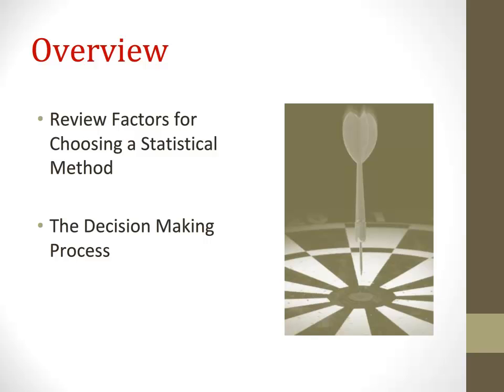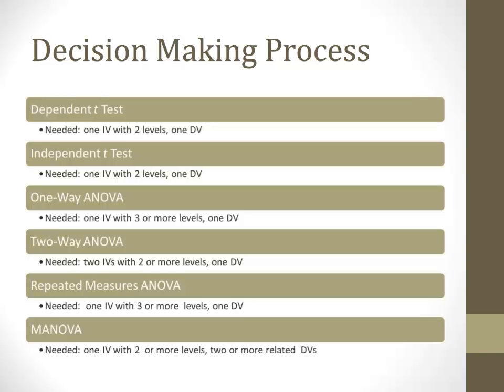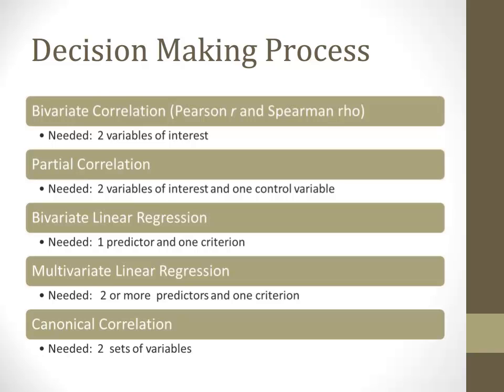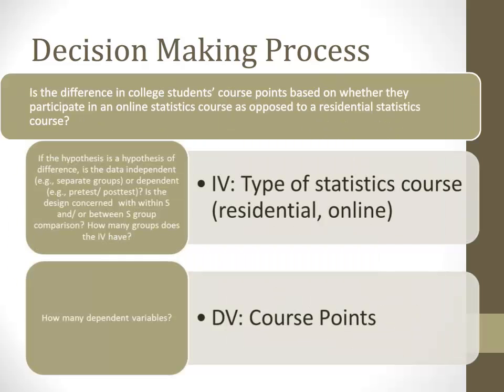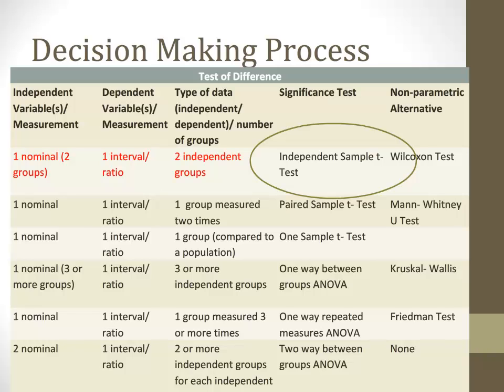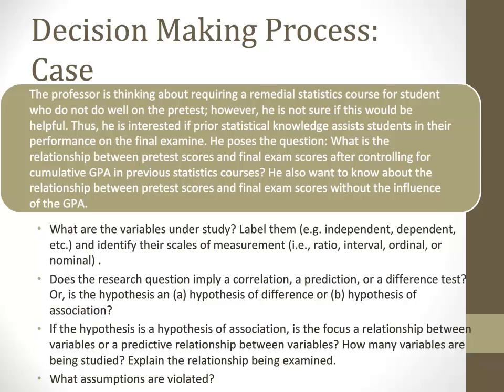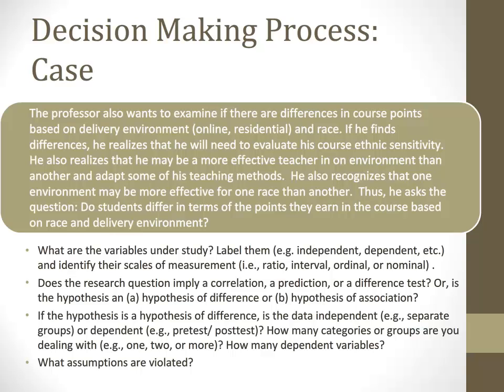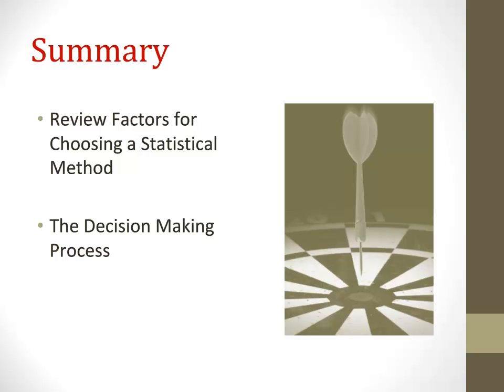Choosing a Statistical Procedure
This tutorial walks through the steps of choosing a statistical procedure.